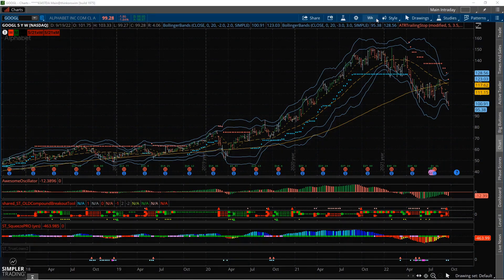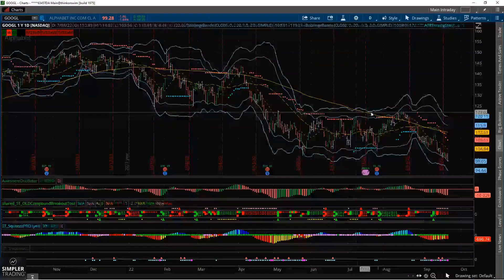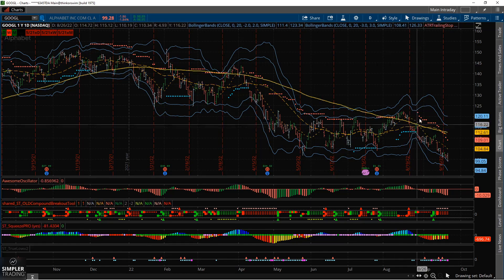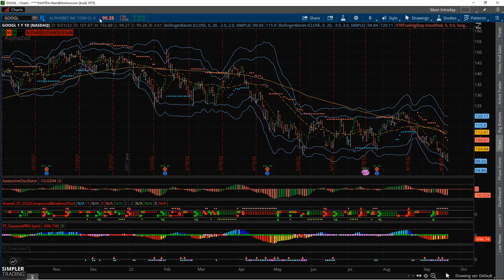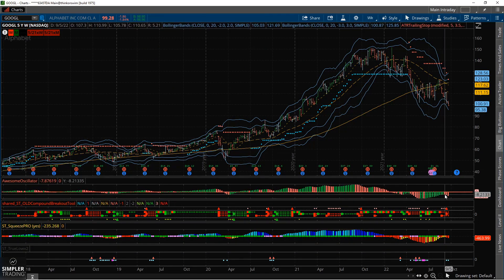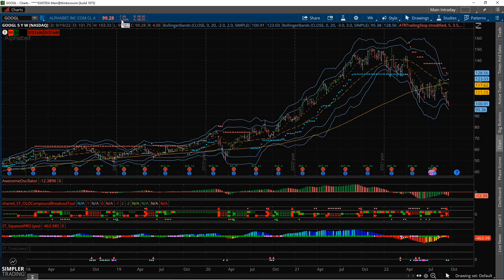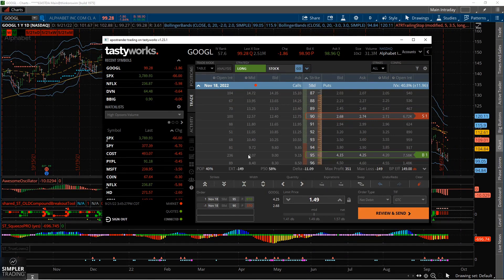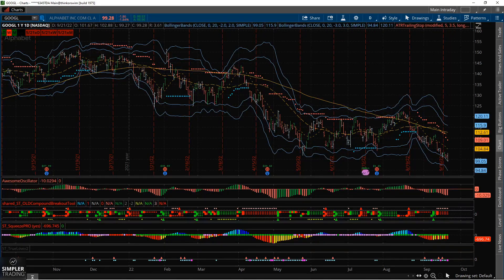Options Trading: GOOGL Looks To Move Lower | Simpler Trading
GOOGL I think still looks good to move lower with a Weekly Squeeze, BBs opening lower, and breaking 100 today. In this video I walk through the charts and talk about a trade idea to consider for the move.